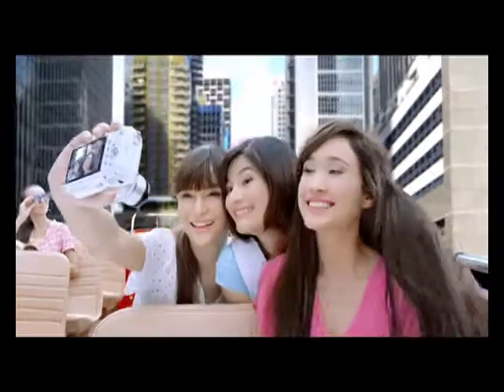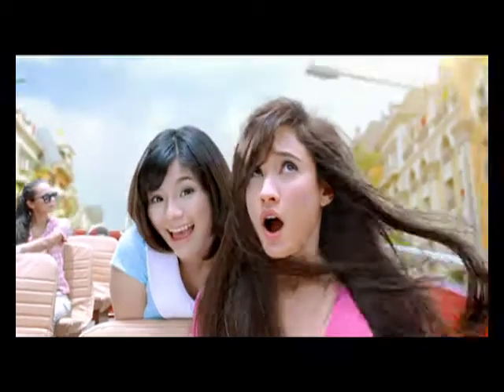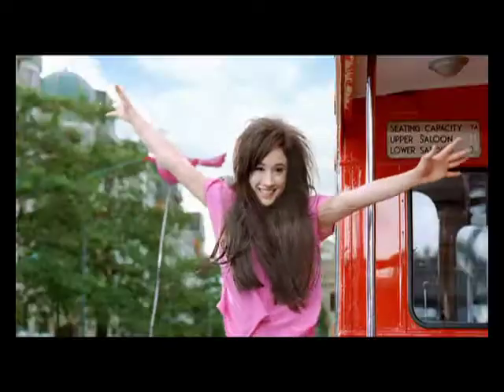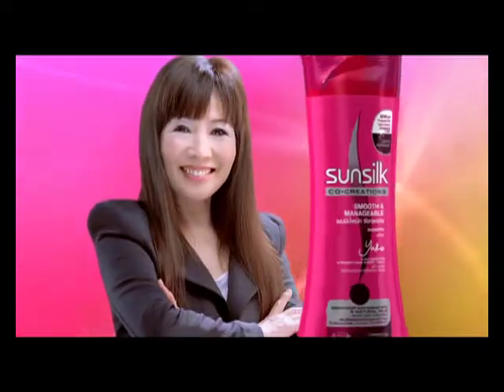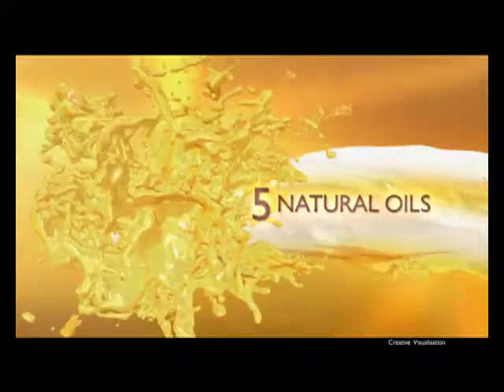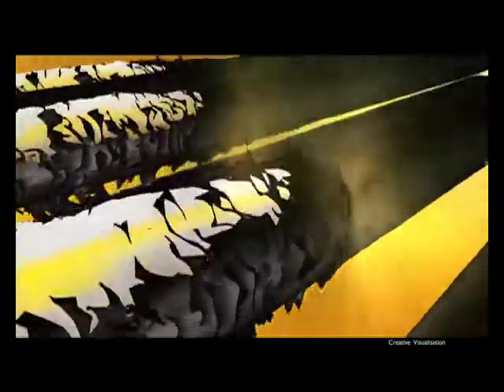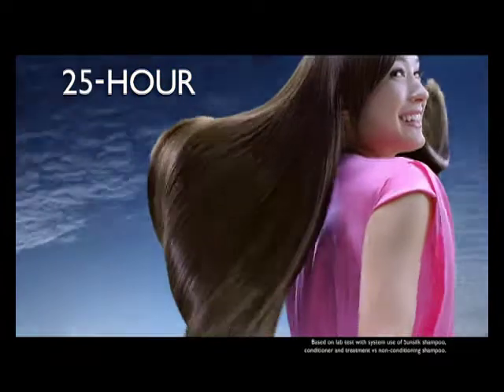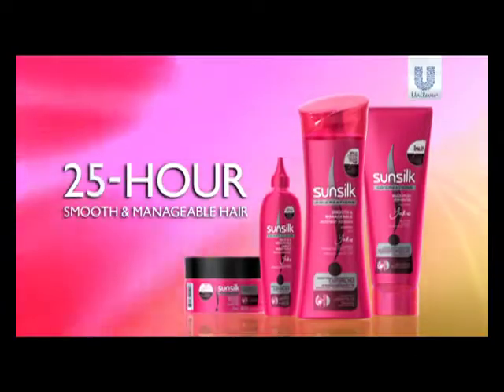Sunsilk "Photo"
Film Director: Tai Heng